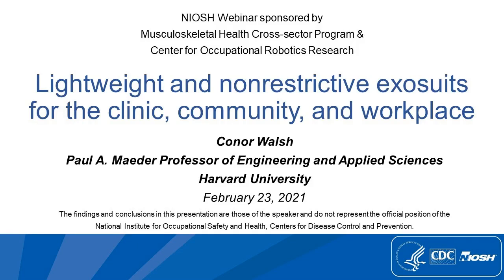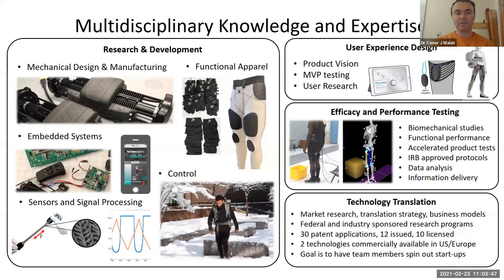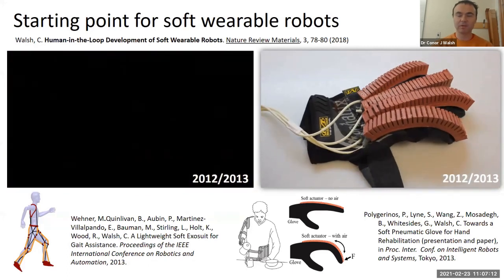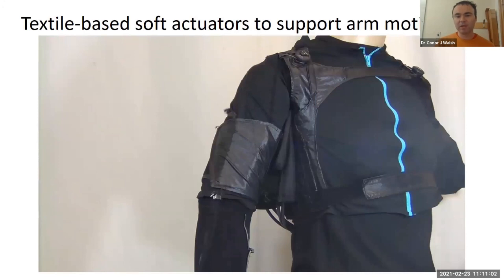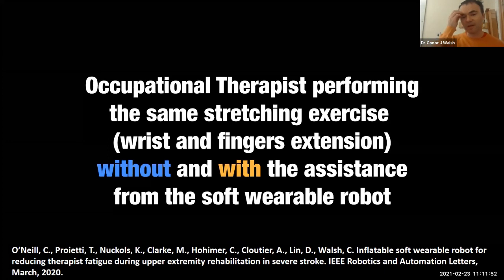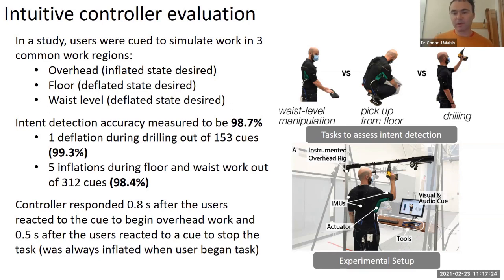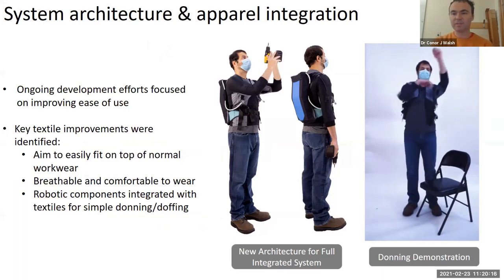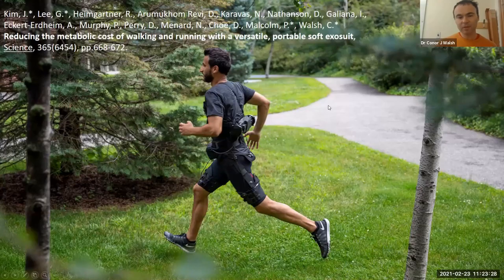Lightweight & Nonrestrictive Exosuits for Clinic Community & Workplace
This webinar gives an overview of collaborated work on developing lightweight and nonrestrictive wearable robot technologies for augmenting and restoring human performance. The performance of the technologies is characterized through biomechanical and physiological studies so as to further the scientific understanding of how humans interact with such wearable devices. The research work is conducted by a multidisciplinary team of students and research staff with backgrounds in engineering, materials science, apparel design, industrial design, biomechanics, and physical therapy, in addition to valuable collaborations with colleagues from Harvard, Boston University, and beyond. The long-term vision is for ubiquitous soft wearable robots that can be worn all day, every day, in the community, clinic, and workplace. The speaker Dr. Conor Walsh is the Paul A. Maeder Professor of Engineering and Applied Sciences at the John A. Paulson Harvard School of Engineering and Applied Sciences and an Associate Faculty Member at the Wyss Institute for Biologically Inspired Engineering. He is the founder of the Harvard Biodesign Lab.